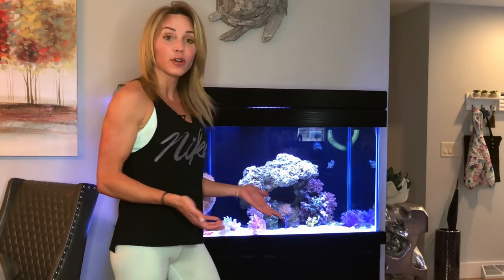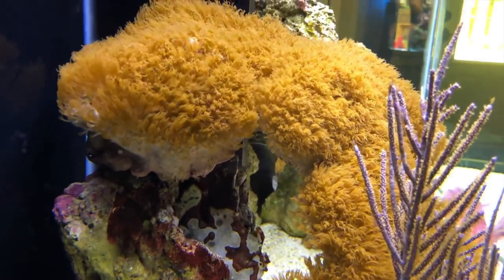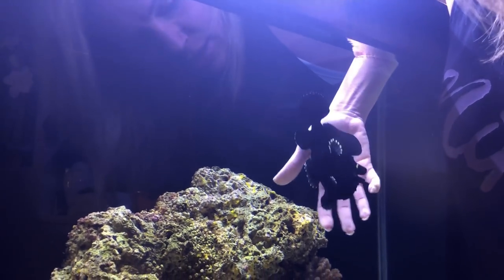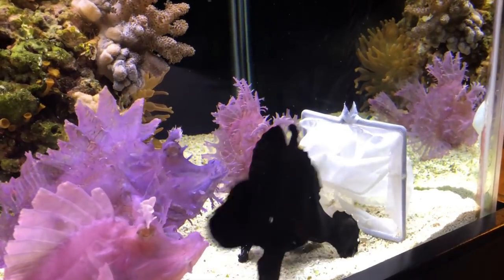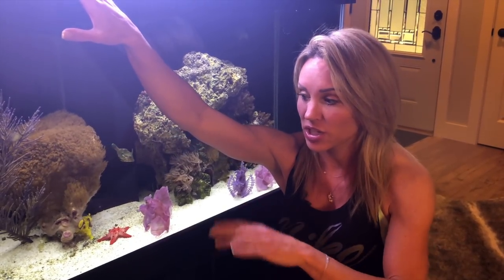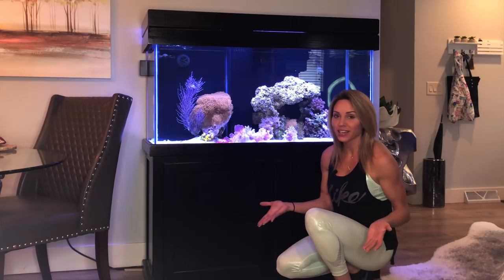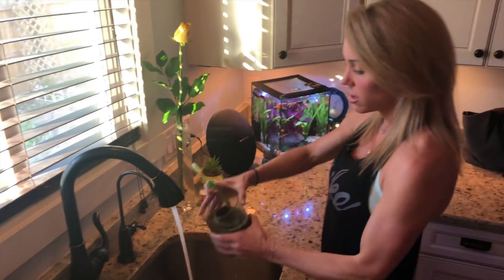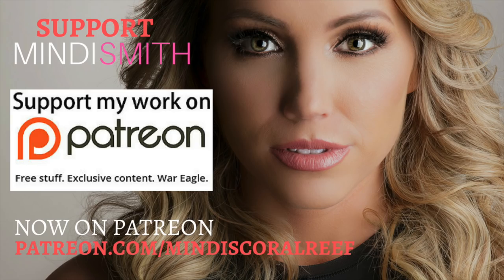Rhinopias Fish, Anglers & A Zebra Moray Eel - Aggressive Tank Care - Mindi's Coral Reef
Hi Reefers!

So I wanted to share with you how I care for my aggressive tank.  All my babies get along with one another and have now for the past year or so.  I do so by keeping everyone healthy, happy, and FULL.

If you'd like to skip to certain parts:

Rhinopias: 10:50
Anglers: 3:05
Zebra Moray Eel: 1:00
Maintenance: 17:57

xo,

Mindi

 "My heart and soul goes into these videos and your support means the world to me!!

 THE PRODUCTS I USE:

NITRATE REDUCTION
PHOSPHATE REDUCTION

FISH FOOD
SEAHORSE FOOD
SEAHORSE VITAMINS
GORGONIAN/SEA FAN FOOD
CORAL FOOD
CORAL/ SEAHORSE SPOT FEEDER
CORAL DIP

OUTFIT: Carbon38

  " MINDISMI20 "